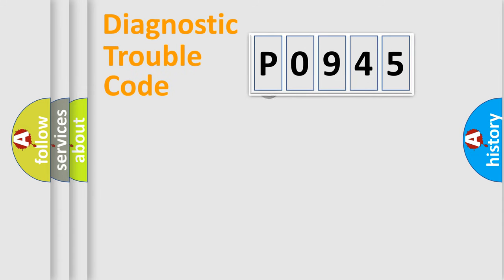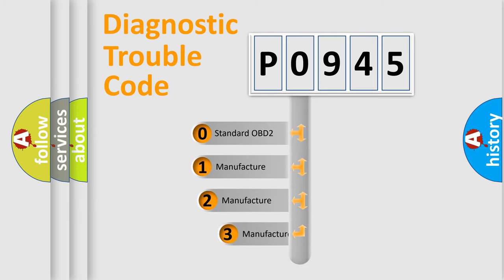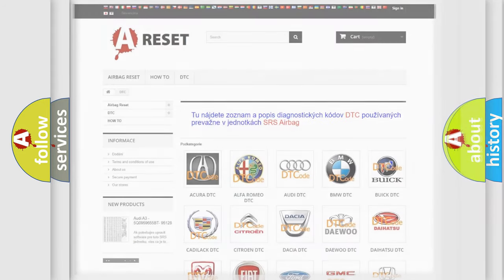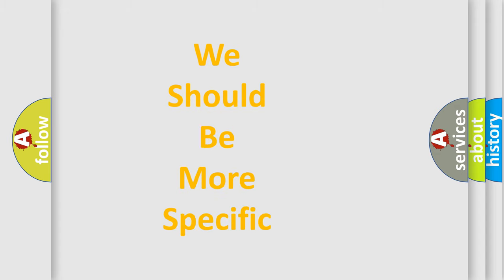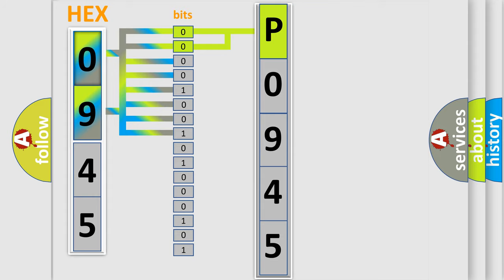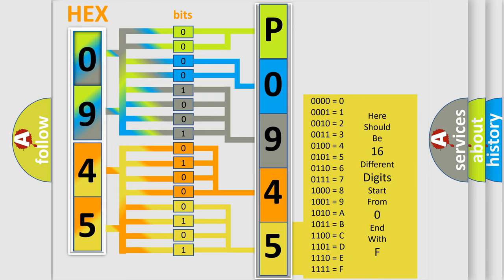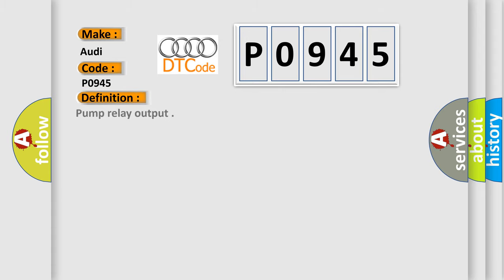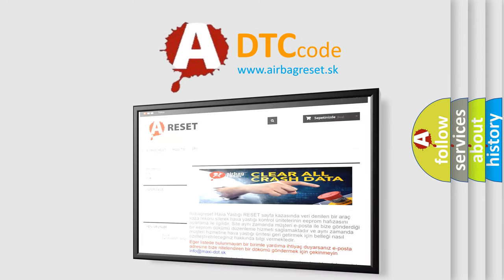DTC Audi P0945 Short Explanation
Contents:
0:21 Basic DTC analysis according to OBD2 protocol standard.
1:48 Insight into programming
2:58 A diagnostically understandable description of the Diagnostic Trouble Code
3:05 Basic error definition

Make:
Audi
Code:
P0945
Definition:
Pump relay output
Description:
Engine start, completed Power latch relay, on Engine start, completed Power latch relay, on Commanded, 0.1 seconds Not commanded, 0.2 seconds Pump status, not commanded